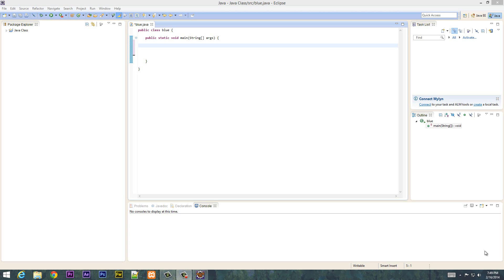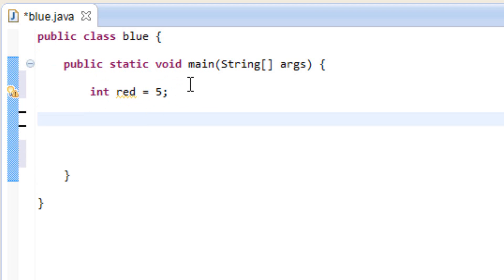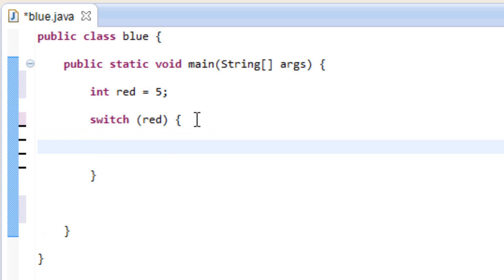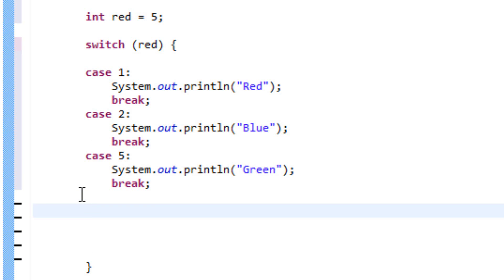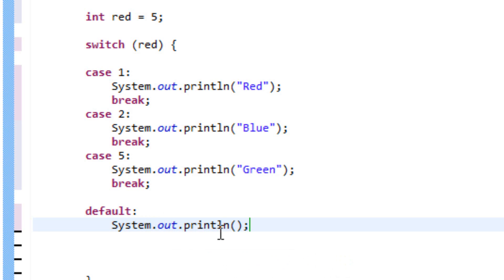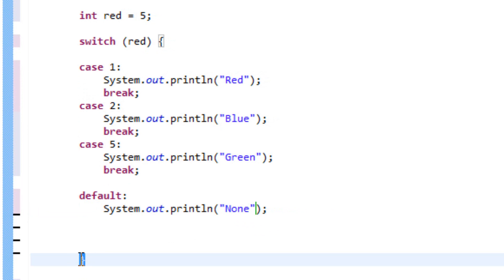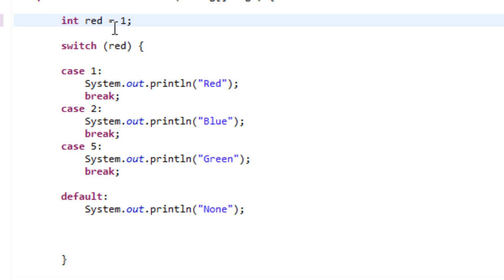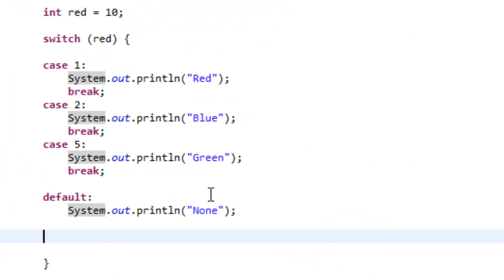Java Programming Tutorials - 18 - Switch Statements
In this tutorial I will show you how to use the Switch Statements.